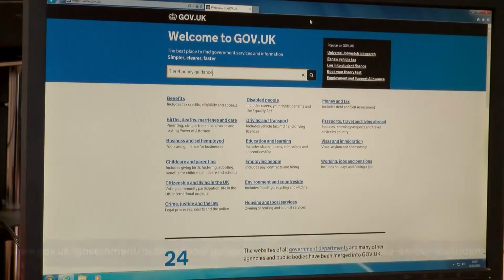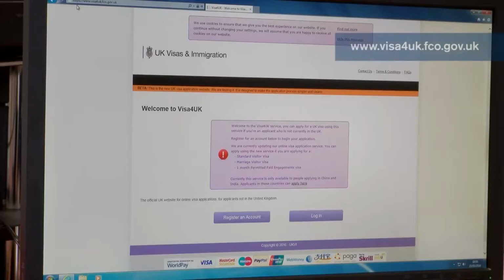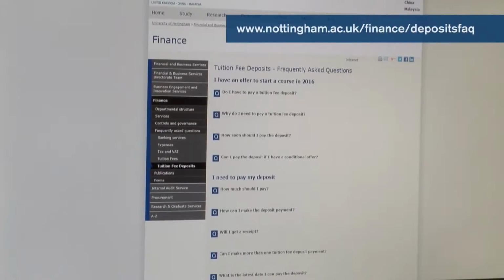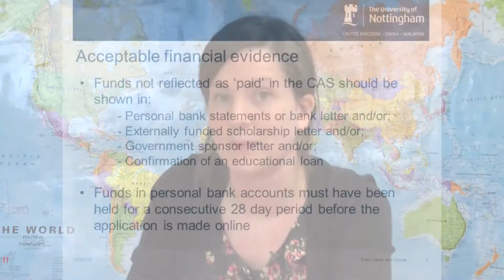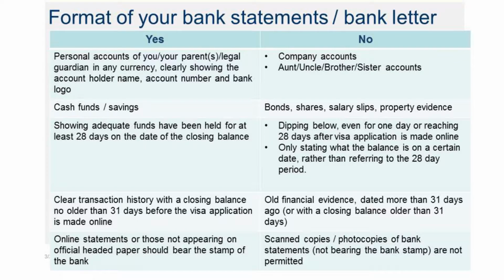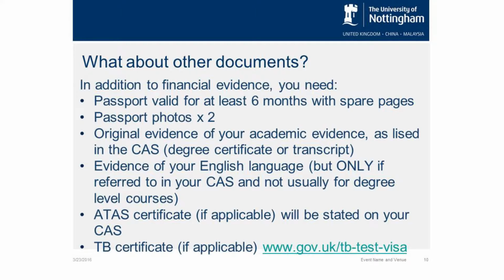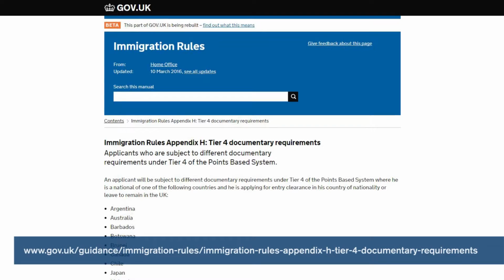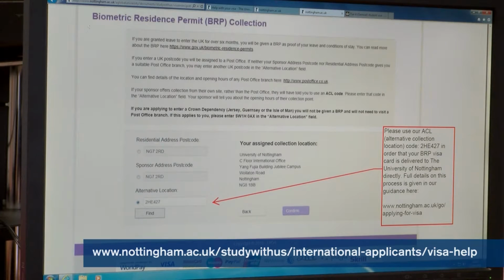How to prepare for your Tier 4 visa application overseas